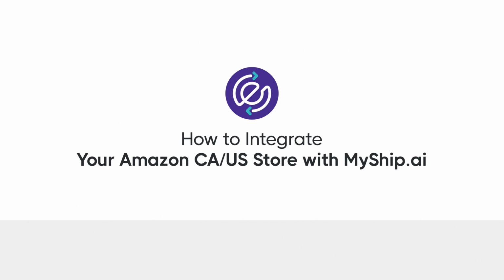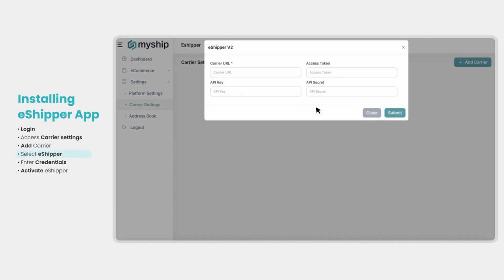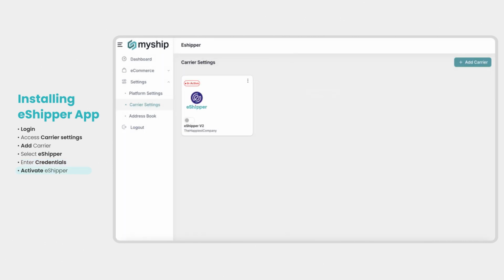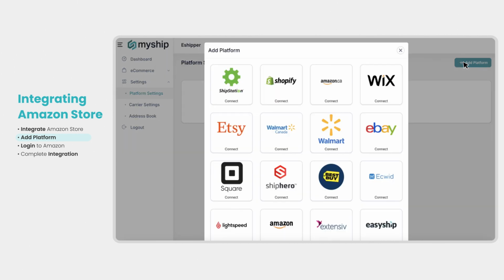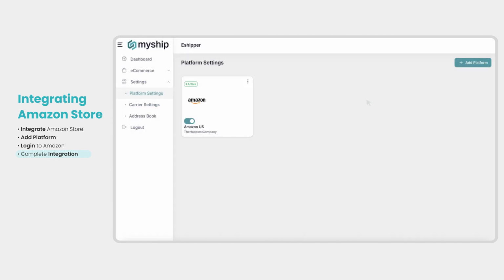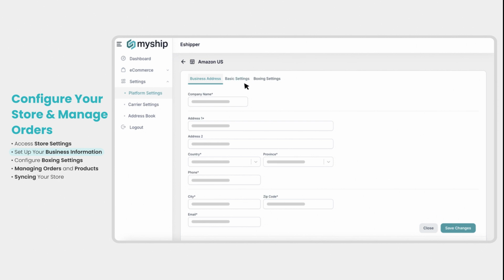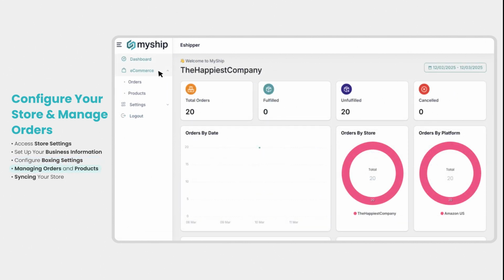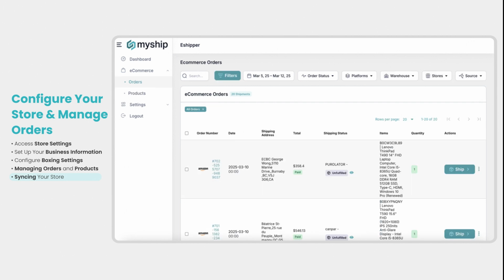How to Integrate Your Amazon Seller Account to eShipper (Step-by-Step Guide)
Selling on Amazon.ca or Amazon.com?

Learn how to integrate your Amazon Seller Account with eShipper using MyShip.ai.

This integration helps you centralize your entire shipping workflow, making it easier than ever to manage orders, access discounted shipping rates, and streamline fulfillment across Canada, the U.S., and beyond.

With this integration, you unlock:

- Discounted shipping rates from major carriers
- Automated order syncing
- Centralized tracking for all your orders
- Advanced shipping analytics
- One easy-to-use platform for all your eCommerce shipments